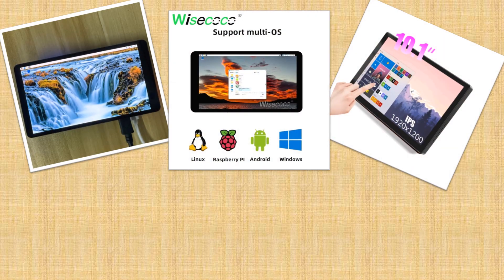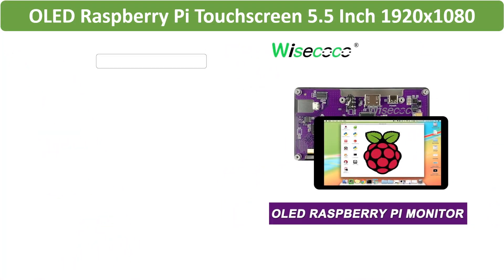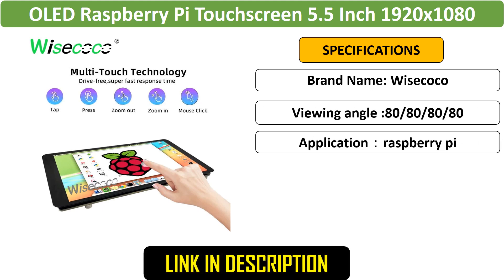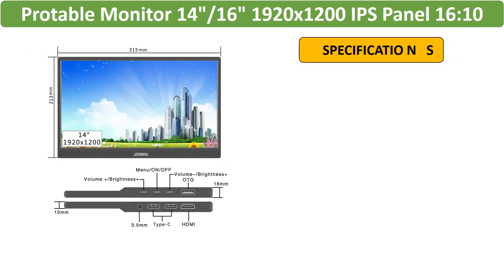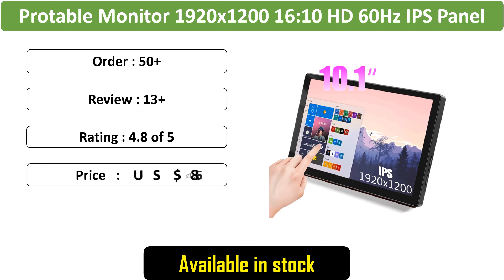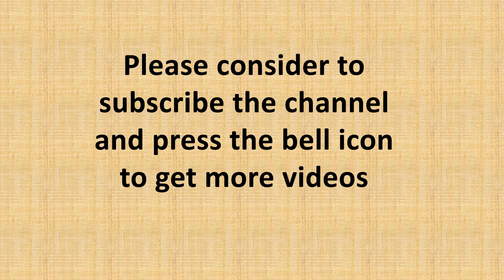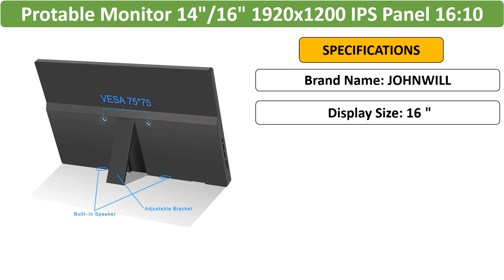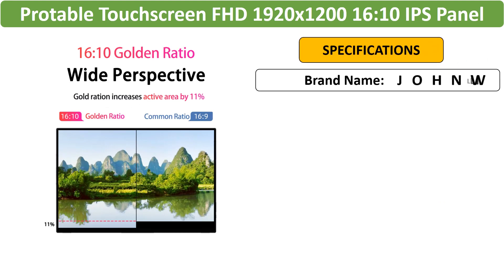Top 5 Best IPS Panel for Monitor Review in 2024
5. OLED Raspberry Pi Touchscreen 5.5 Inch 1920x1080 IPS AM-OLED Monitor Android Linux TV Box Android All In One Display

4. Protable Monitor 14"/16" 1920x1200 IPS Panel 16:10 Touchscreen Travel Display Type-C HDMI Compatible With Laptop Switch Xbox

3. 10.1 Inch Protable Monitor 1920x1200 16:10 HD 60Hz IPS Panel Touchscreen HDMI Compatible With PS4/PS5 Laptop Raspberry Series

2. Protable Monitor 14"/16" 1920x1200 IPS Panel 16:10 Touchscreen Travel Display Type-C HDMI Compatible With Laptop Switch Xbox

1. 14“/16” Protable Touchscreen FHD 1920x1200 16:10 IPS Panel Secondary Display Computer Monitor Type-C HDMI For Xbox Switch Laptop